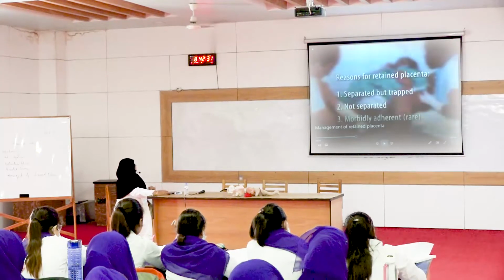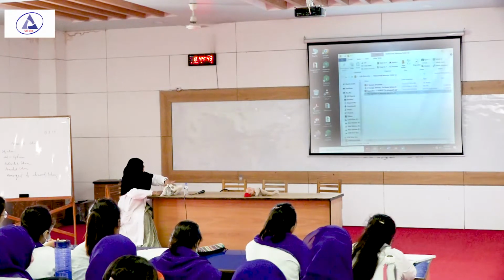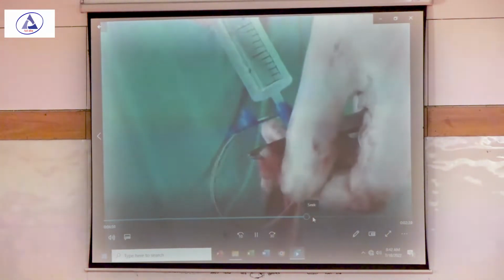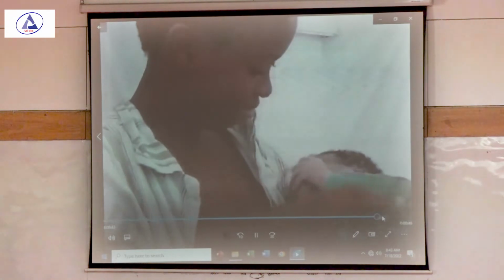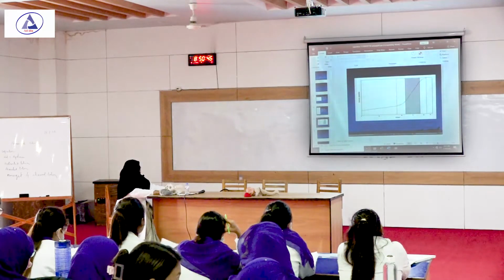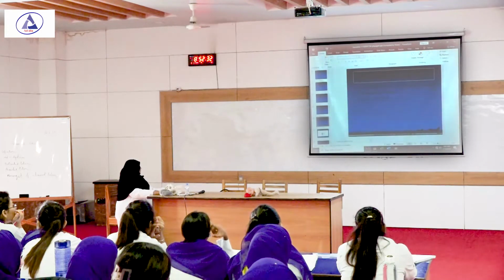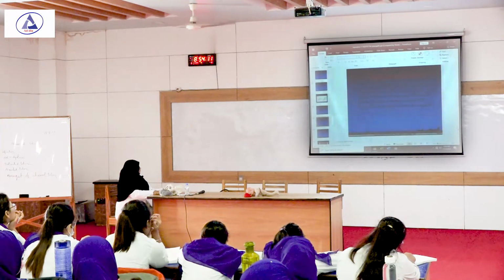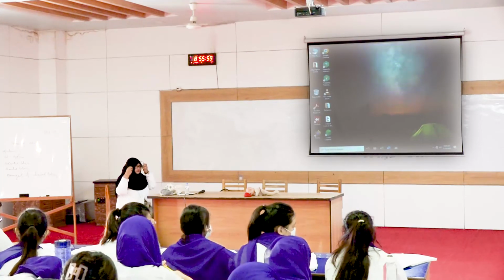Delivery / Labour Final Part II Prof. Dr. Badrunnesa Begum II Head Dept. Of Gynae & Obs II Aswmc